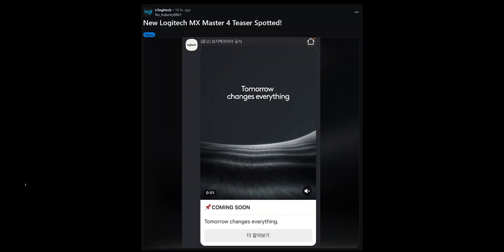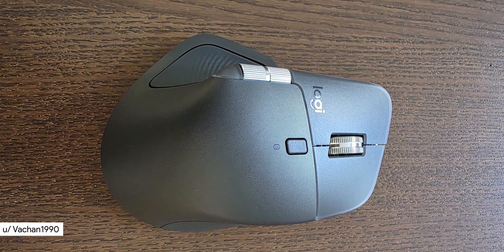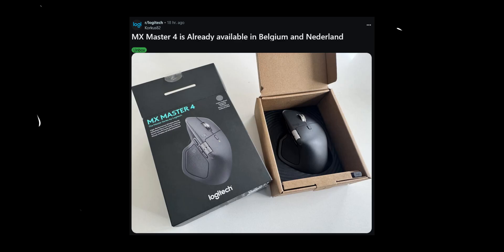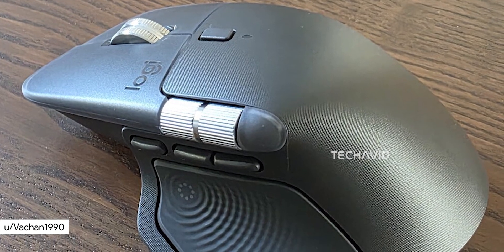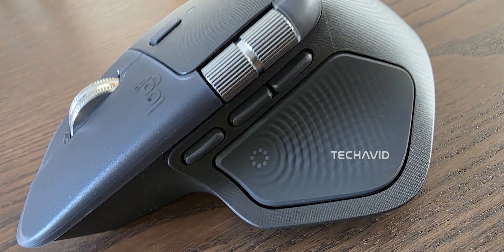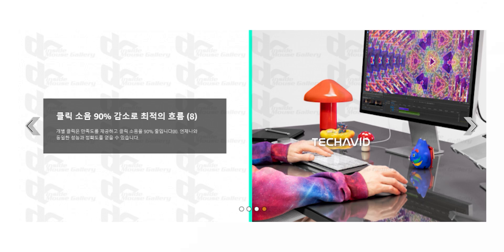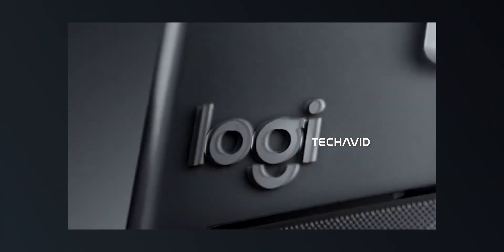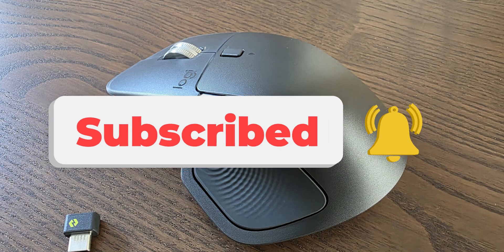MX Master 4 Launch Today: Haptic Feedback, Actions Ring, and More.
Logitech teased the MX Master 4, claiming “Tomorrow changes everything.” But what’s actually new, and is it worth the upgrade? In this video, we break down the leaks, rumored features, and what makes the MX Master 4 different from its predecessors.

Questions Covered in the Video:
    What does the MX Master 4 teaser from Logitech Korea say?
    When is the MX Master 4 expected to officially launch?
    What updates have been made to the mouse’s shell and repairability?
    What new features like Haptic Sense Feedback and Actions Ring are included?
    Which classic MX Master features remain, and what hasn’t changed?